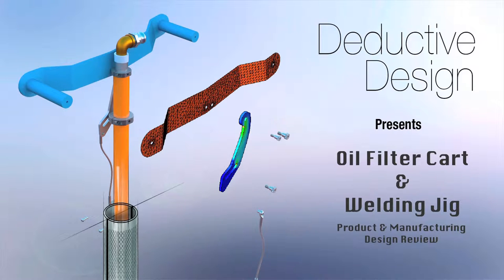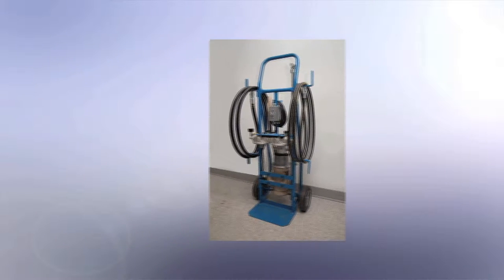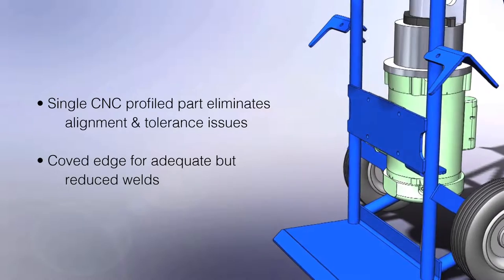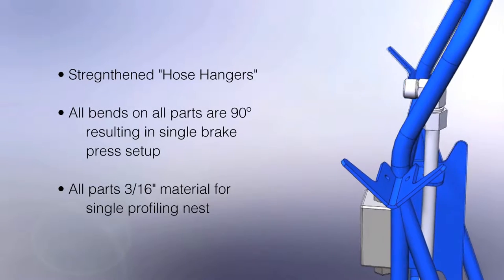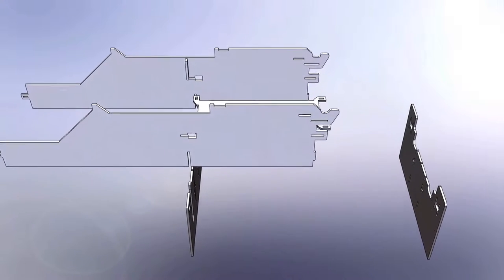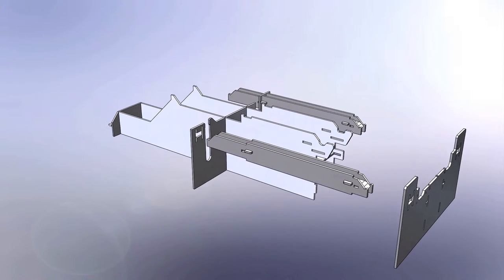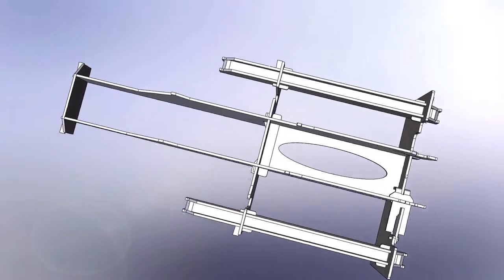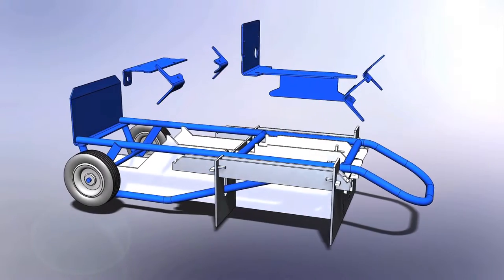Deductive Design - Oil Filter Cart - Design Review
Charged with the task of redeveloping this Oil Filter Cart we explore the design intent & the planning that went into it's manufacturing.